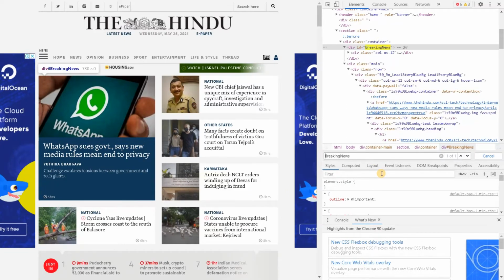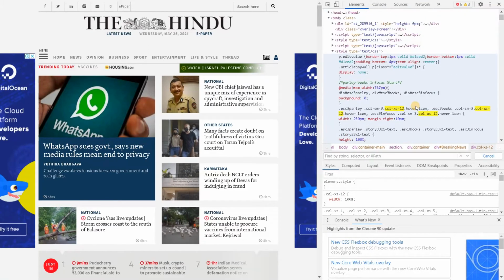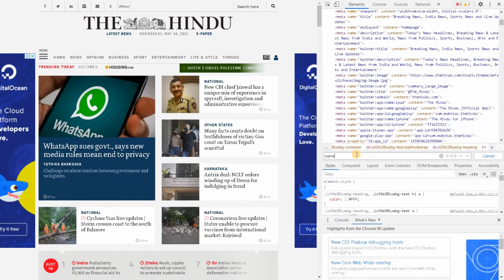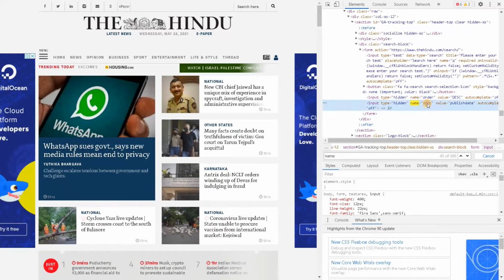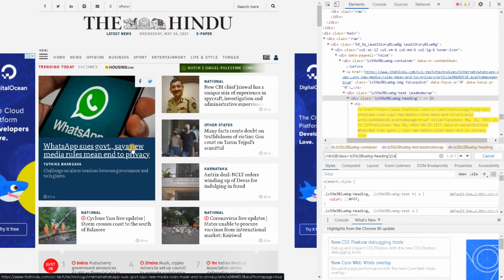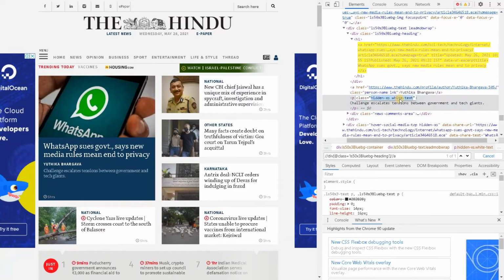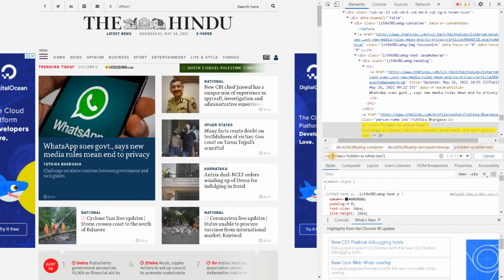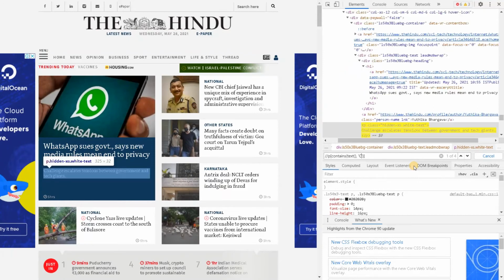2. Types of Web Element Locators | Xpath | Web Scraping Tutorial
⭐️ Content Description ⭐️
In this video, I have explained about the types of web element locators (i.e.,) element id, field name, text, link text, css selectors and xpath. This is one of the important prerequisites for web scraping.